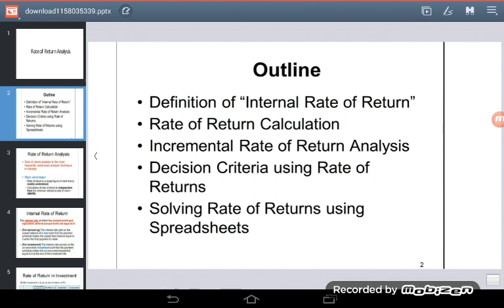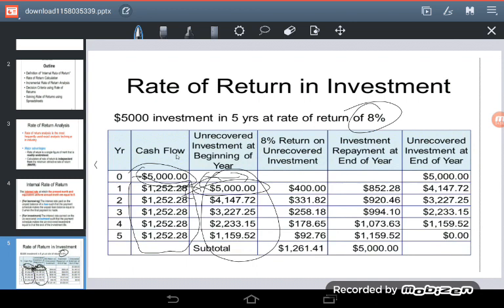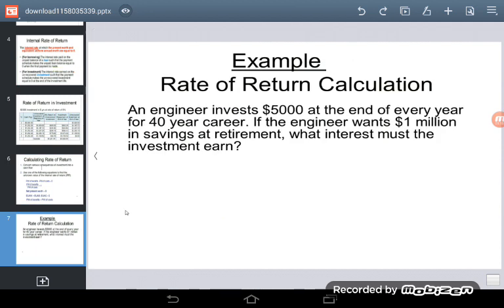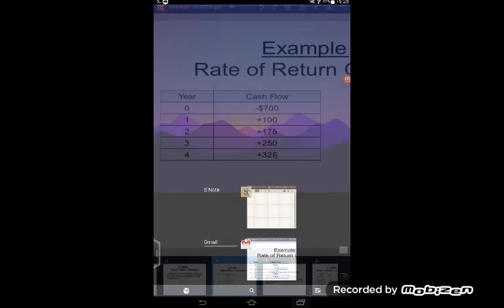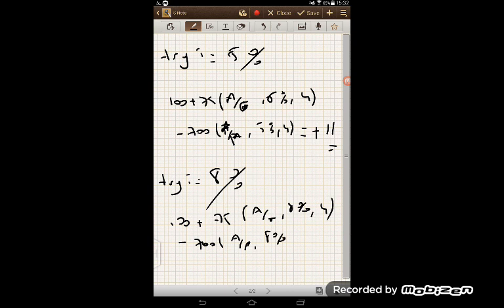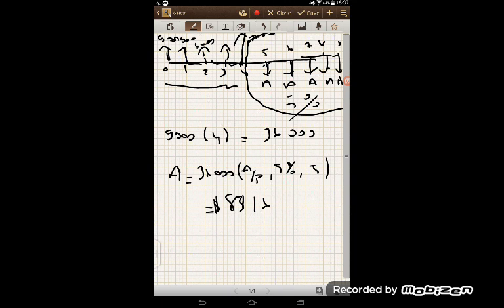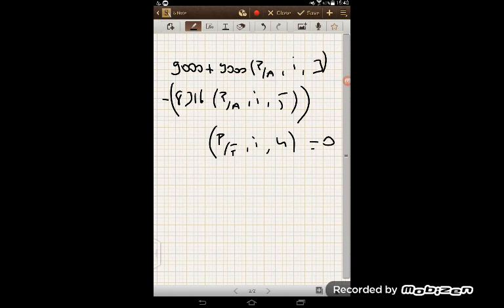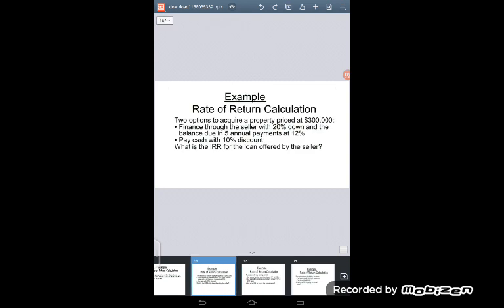Engineering Economy - Lecture 8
Rate of Return

Dr. Erman Ülker